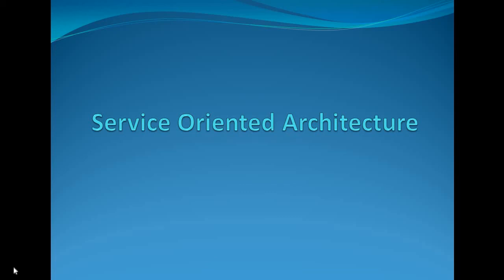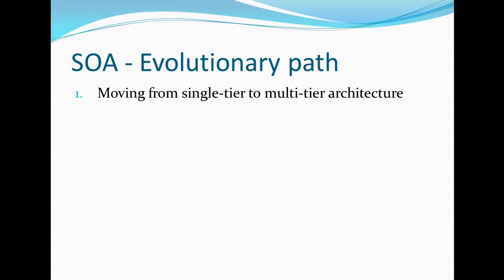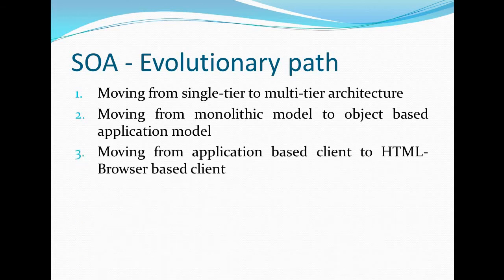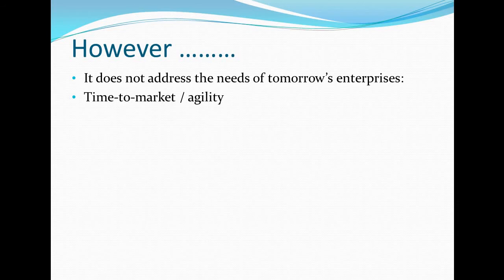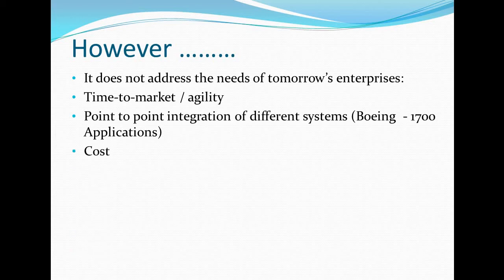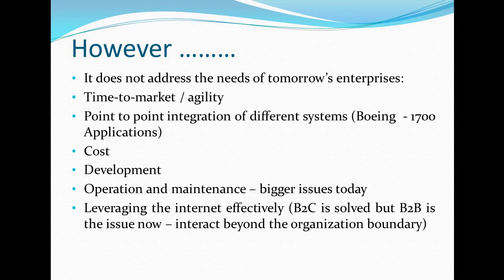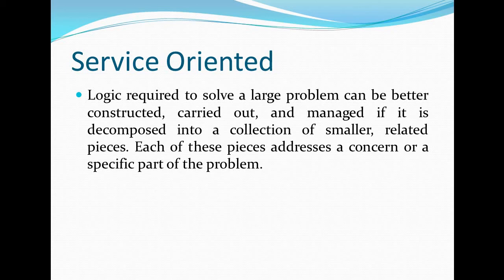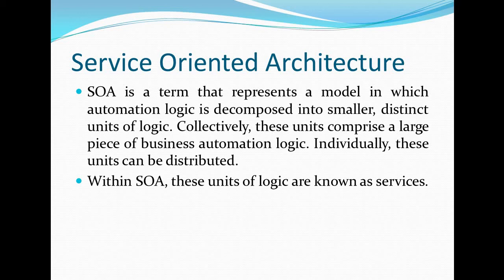Introduction to Service Oriented Architecture - SOA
Service Oriented Architecture - Web Service Framework - Example
Web service development using ASP.NET

To develop interoperable application using Service Oriented Architecture with the help of Calculator Service Example: